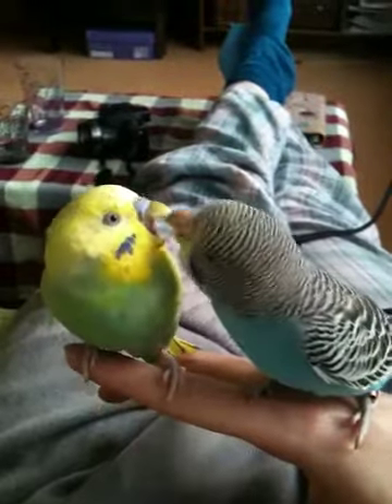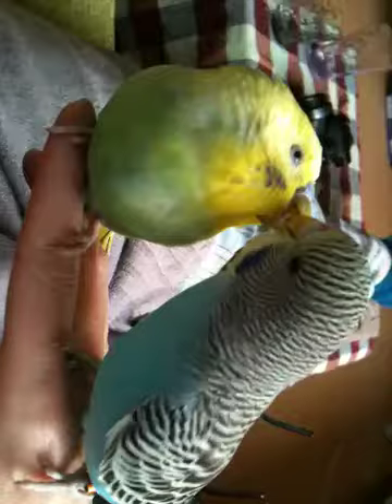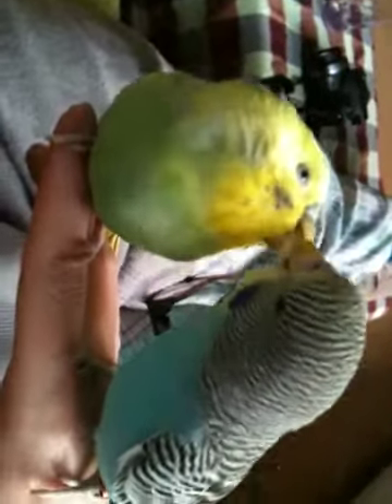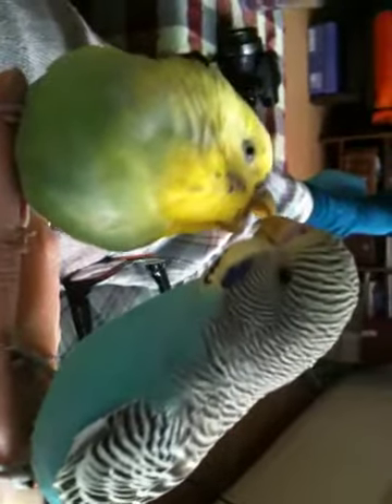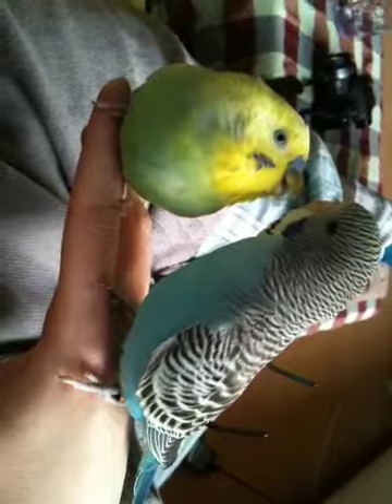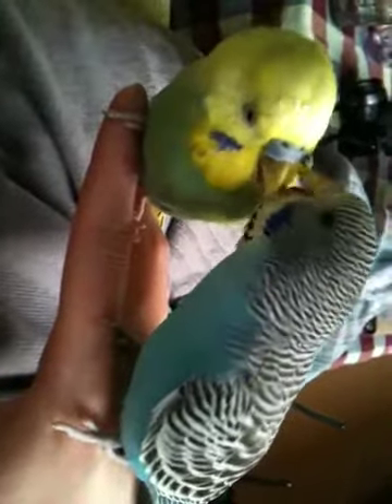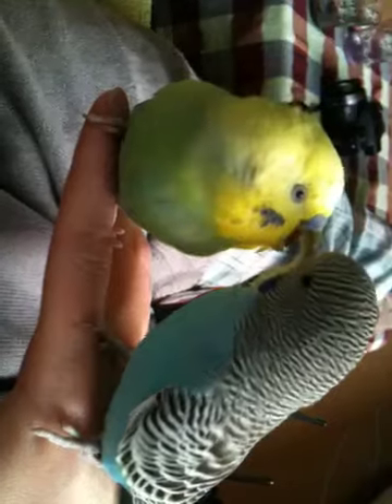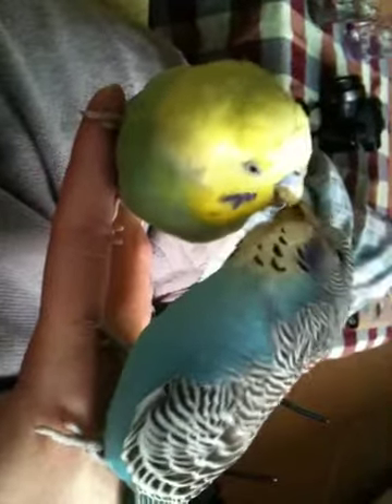Joepie & Pedro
Kusjes